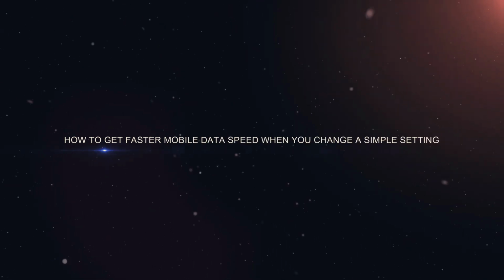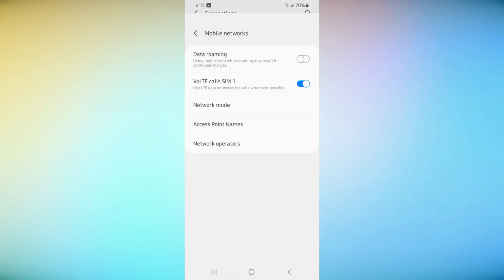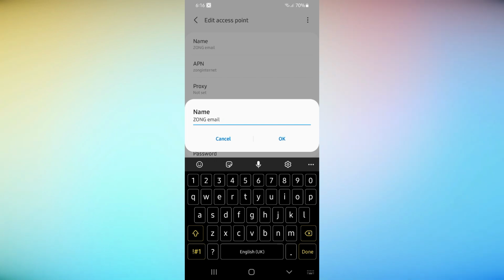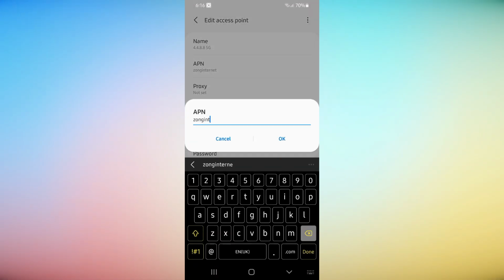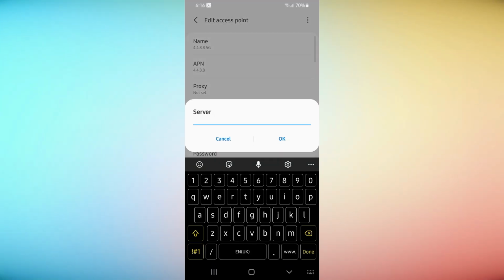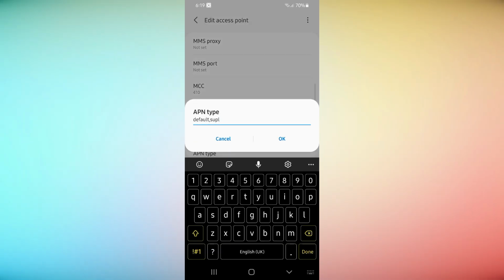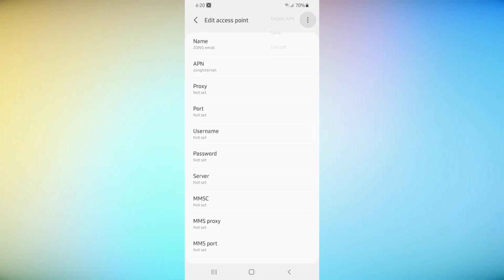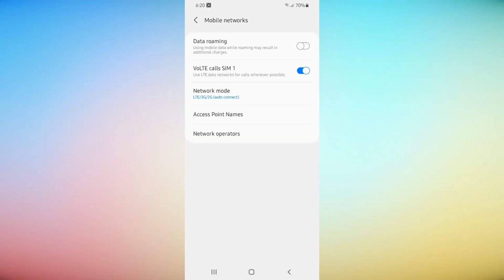How to get Faster Mobile Data speed With One Setting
Want to supercharge your mobile data speed? You're in the right place! In this video, we reveal a simple setting that can significantly boost your mobile data speed. Many people struggle with slow mobile internet, which can be incredibly frustrating when you need fast and reliable connectivity. This tutorial will guide you step-by-step on how to tweak your mobile settings for optimal data performance.

We dive into the specifics of mobile data settings that most users overlook, explaining how each change can enhance your data speed. Whether you're using an Android or an iPhone, these tips are universal and can help you achieve a faster, smoother browsing experience. From adjusting network preferences to selecting the best mobile network type, we've got you covered.

Stop wasting time with slow data. Follow our easy guide and experience a noticeable improvement in your mobile internet speed. This video is perfect for anyone tired of buffering videos, slow downloads, or laggy social media.

How can I increase my mobile data speed? How to boost mobile internet speed? What setting improves mobile data speed? How to fix slow mobile data? How to get faster mobile data?